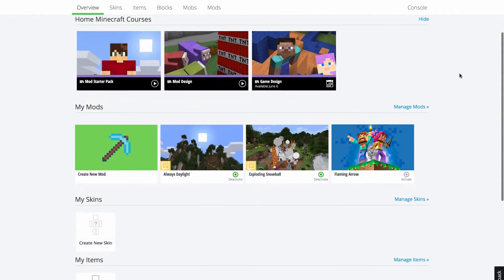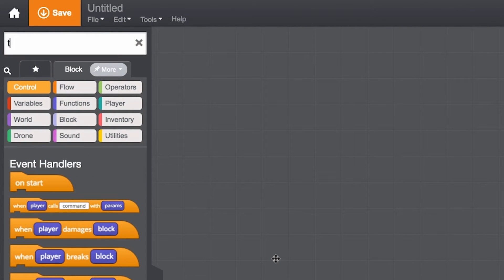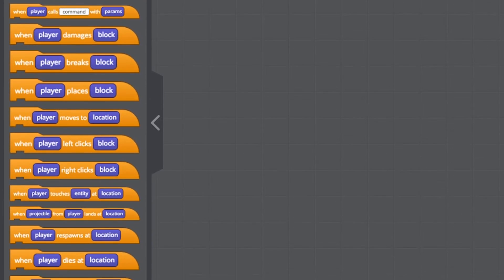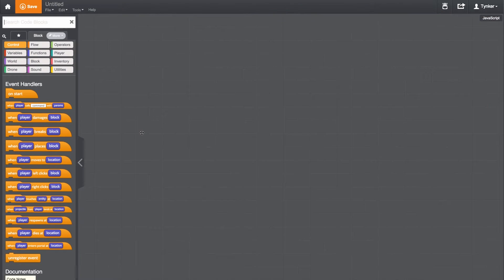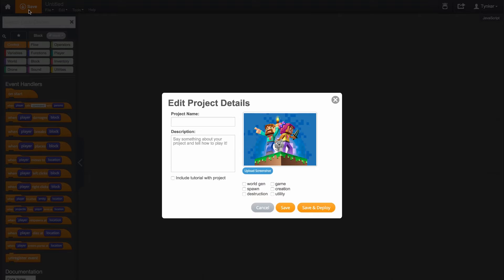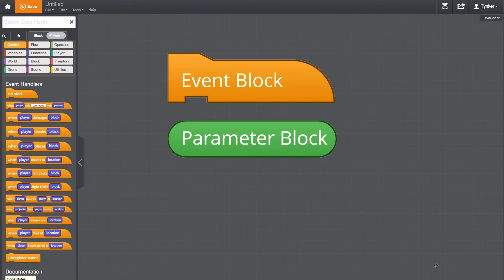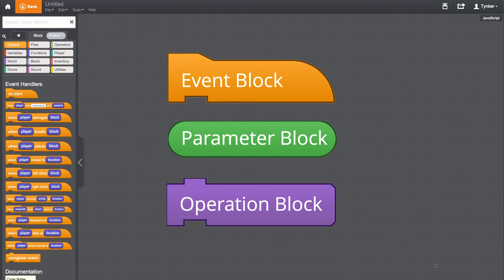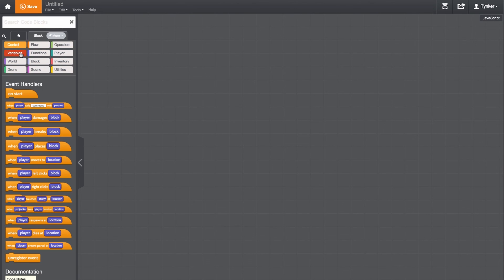Creating Mods with Tynker Mod Designer - Introduction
Get an introduction to making mods in Tynker's Mod Designer with this video.